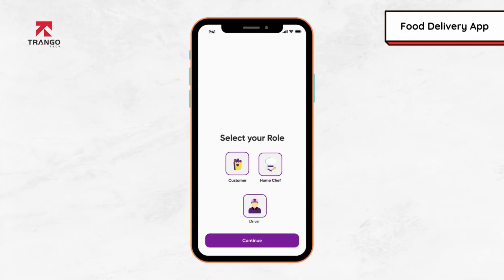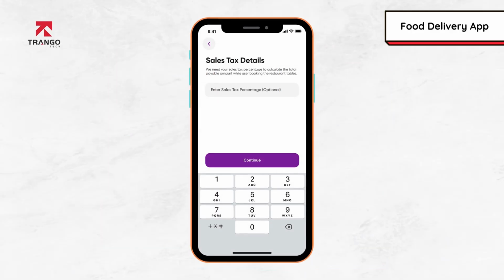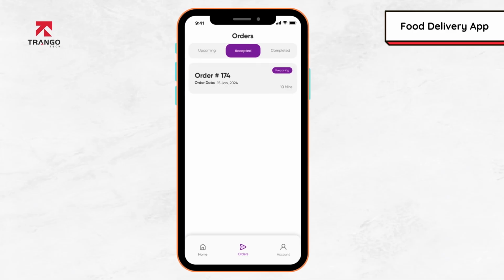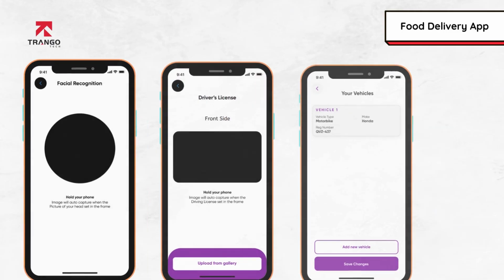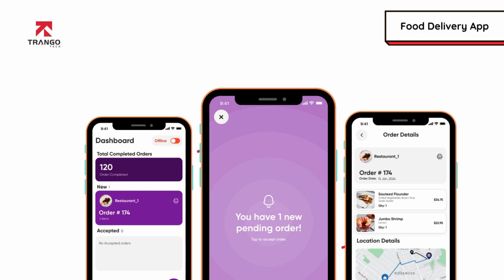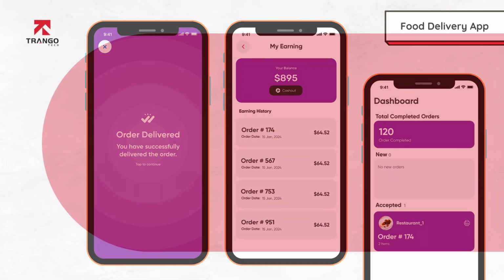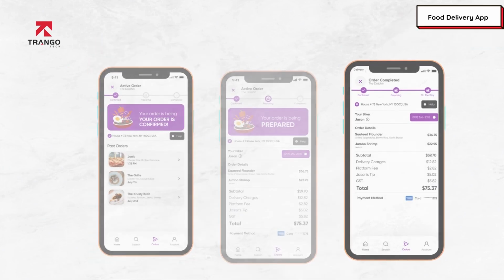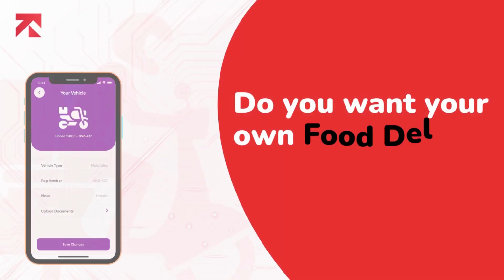How to Create a Food Delivery App | 2025 | Trango Tech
Do you want to create the next food delivery app? Similar to Uber Eats? DoorDash?

We will be breaking down how you can build a food delivery app from scratch, the most essential features you should include in your app.

Restaurant. Driver. Customer. We're covering all POVs!

Trango Tech is a digital transformation company that helps brands build mobile apps, custom software, and scale products from 0 to 100.

0:06 to 0:27 - Food Delivery App Development
0:28 to 1:16 - Restaurant POV - Order Dashboard, New Pictures, Business Setup
1:17 to 1:47- Driver POV - Registration, Map Details, Earnings
1:48 to 2:20 - Search Feature, Cart, Order Status, Rating
2:21 to 2:23 - Conclusion